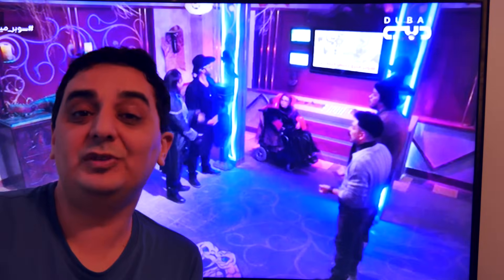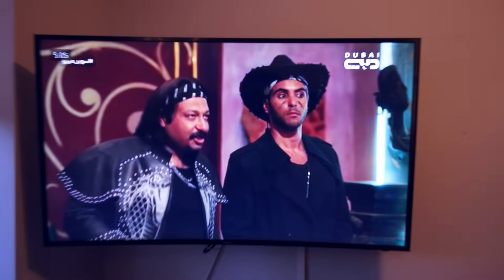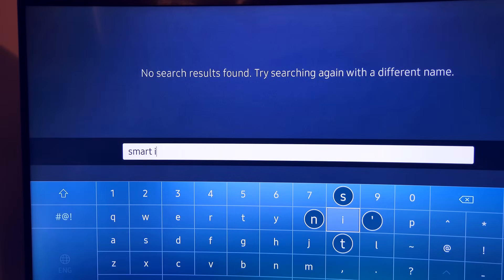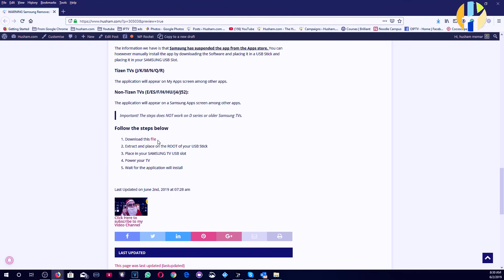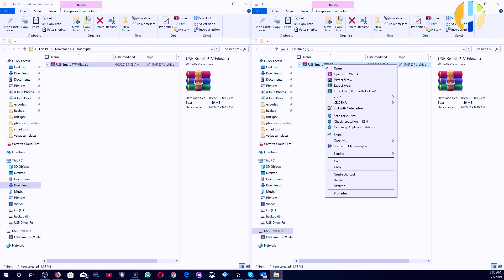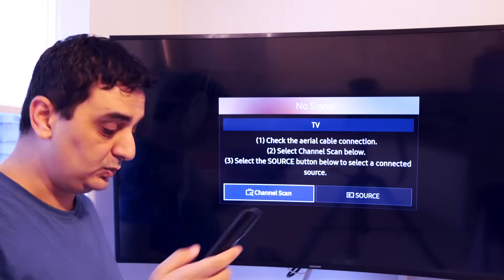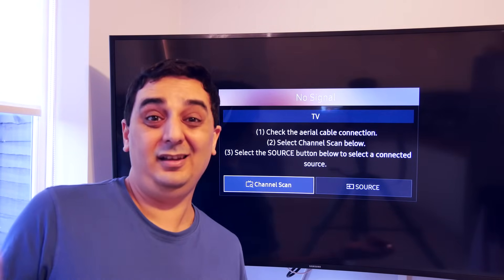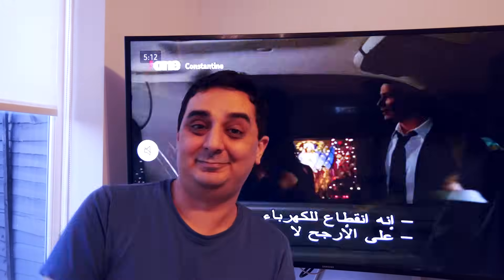Smart IPTV Removed by Samsung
Samsung has recently removed the SMART IPTV and several apps from the Samsung Stores. There was actually no official announcement as to why this is done however further investigation I found out that Samsung is planning to install more Apple TV Casting and Apple TV services and although it is unclear as this is the reason why they removed SMART IPTV from their store, Samsung TV now simple no more SMART then just a TV with Youtube, Netflix and Amazon Prime.